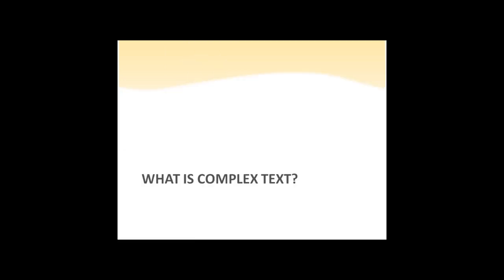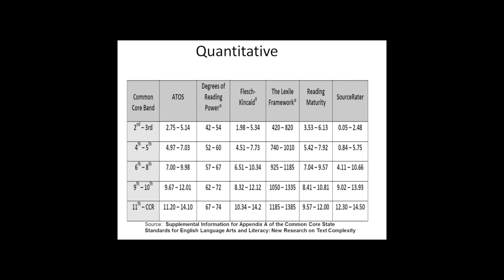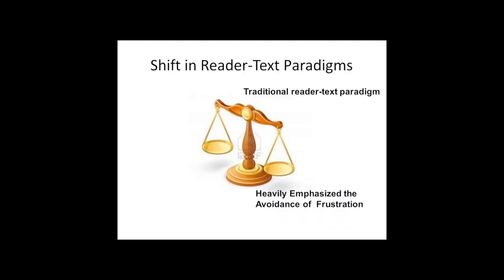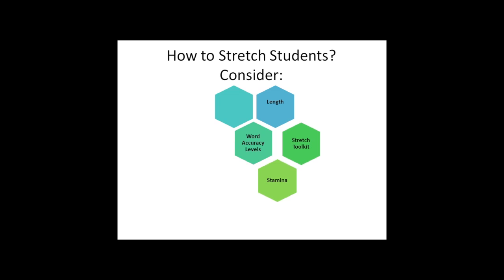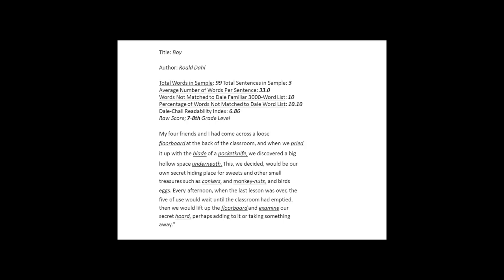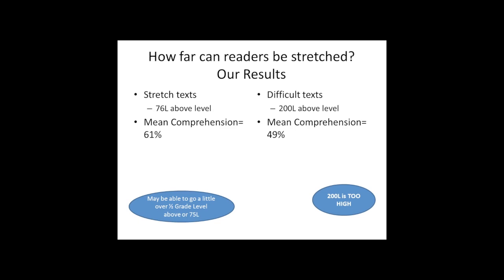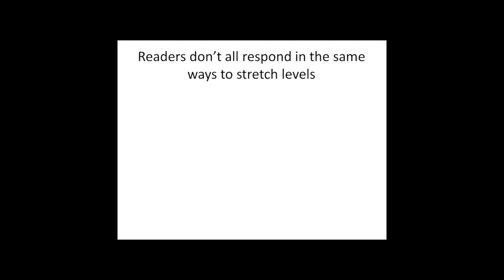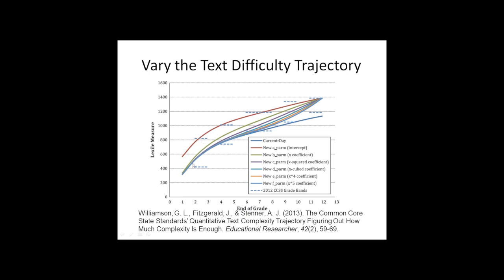Stretching Elementary Students in Complex Texts: Why? How? When?